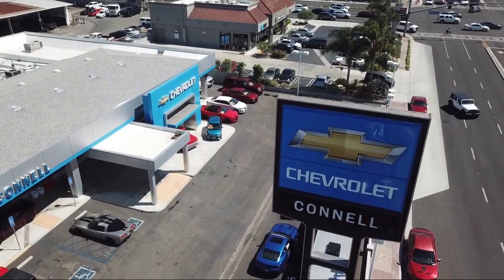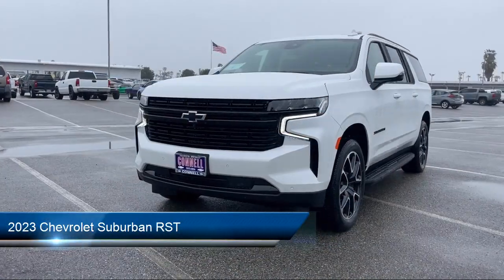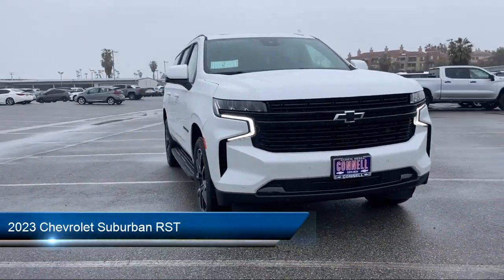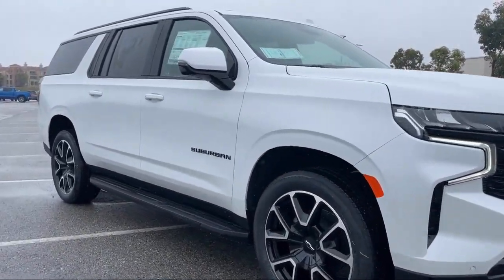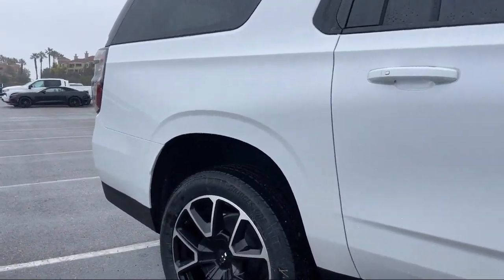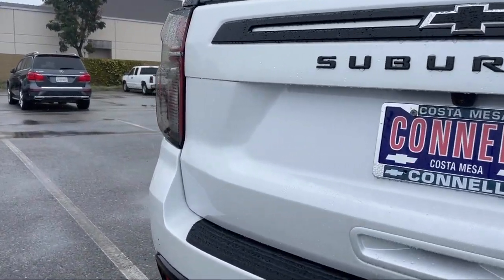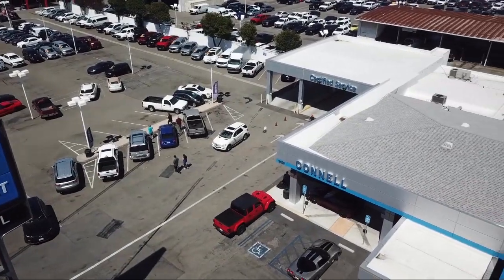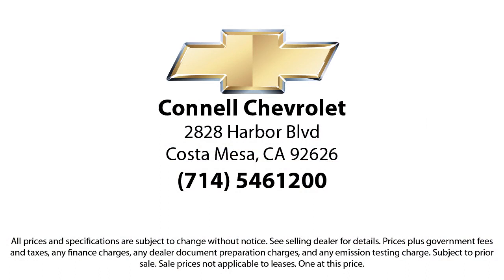2023 Chevrolet Suburban RST Costa Mesa Newport Beach Irvine Huntington Beach Orange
2023 Chevrolet Suburban RST Stock Number: P316783 Vin:1GNSKEKD7PR316783.

2828 Harbor Blvd.